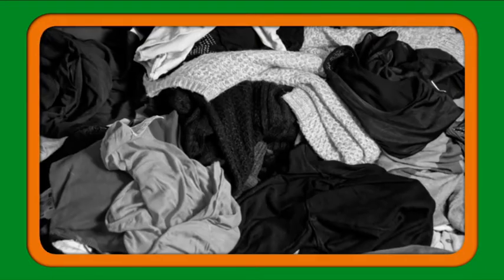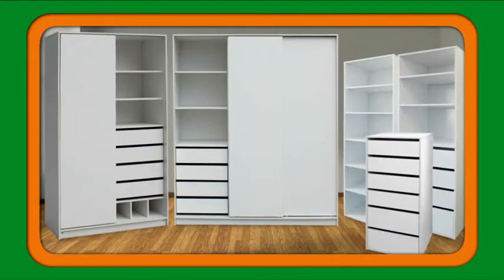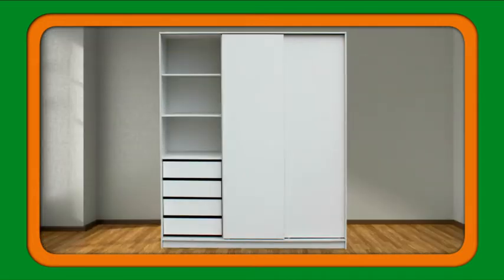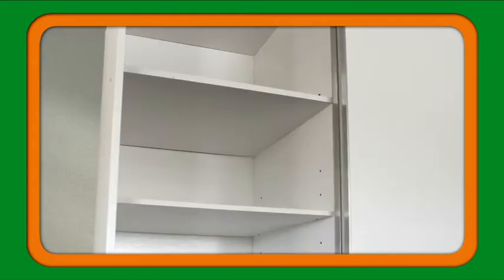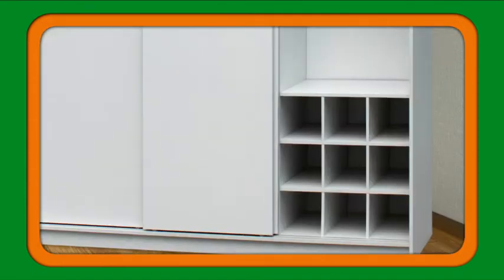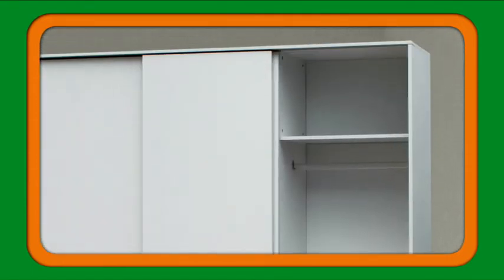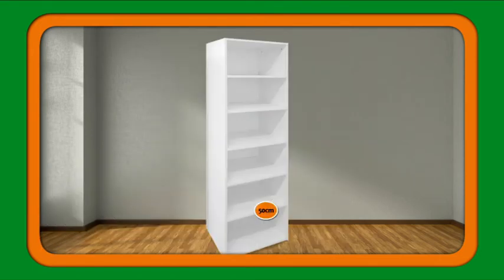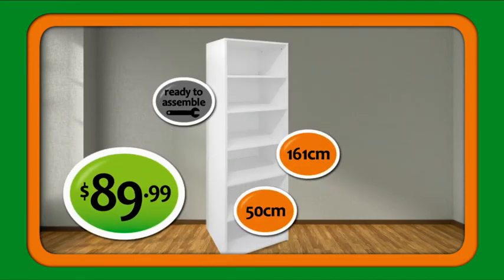Shiploads - Wardrobes 2